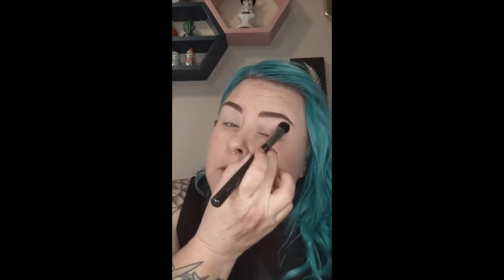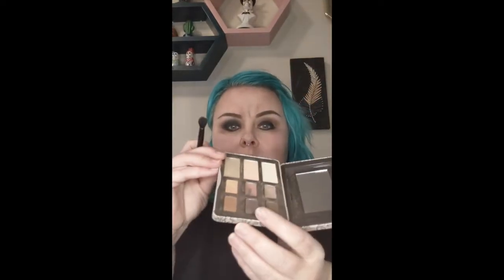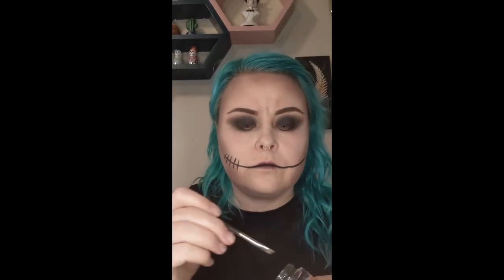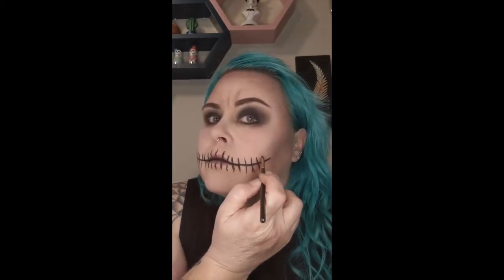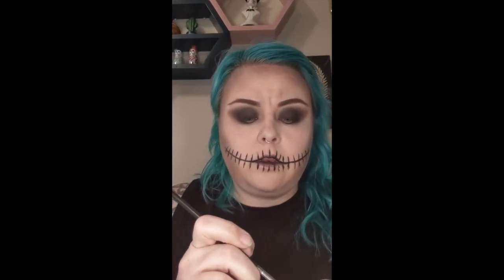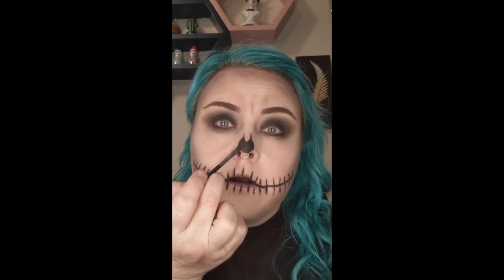Skull Halloween Makeup Tutorial - SBCC Cosmetology Academy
If you're celebrating Halloween virtually, you don't need a full-body costume, so whey not learn how to do Halloween makeup instead? Watch this video to learn how to DIY your own costume, turning your face into a Skull.